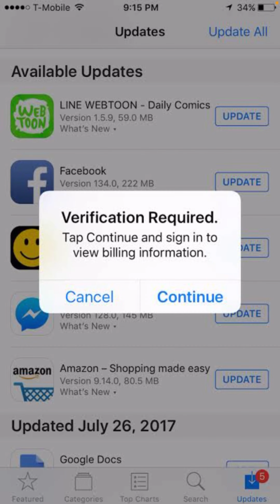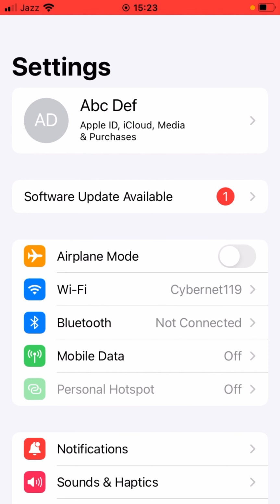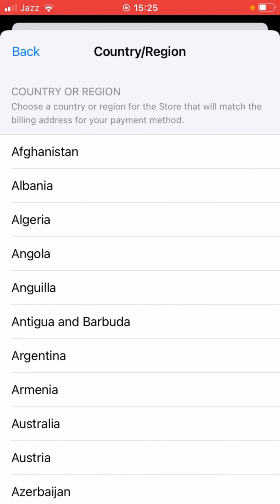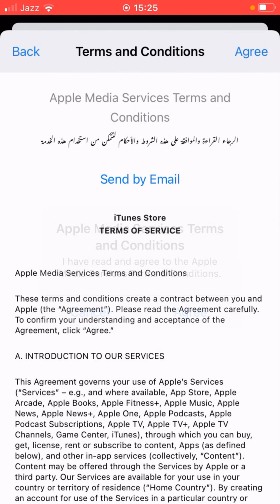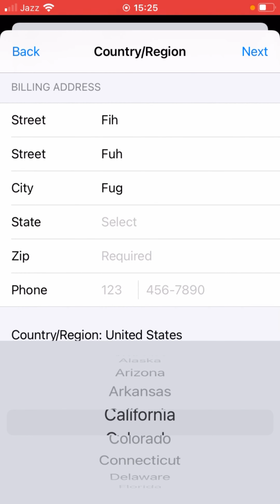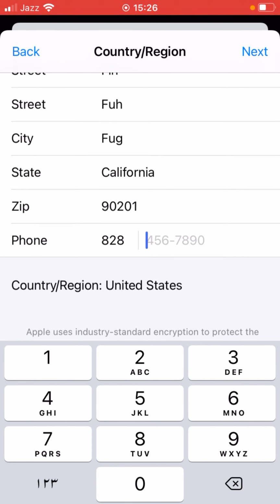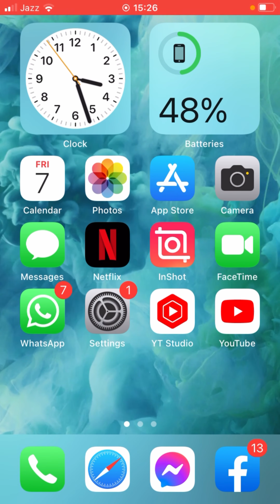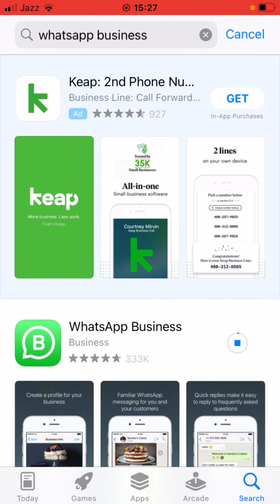Verification Required App Store 2022 | How to Fix Verification Required on App Store iOS 15 | iPhone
After watching this video you will be able to know " How to Fix Verification Required App Store 2022 | How to Fix Verification Required on App Store iOS 15 | iPhone ". So get rid of this problem and enjoy your device.